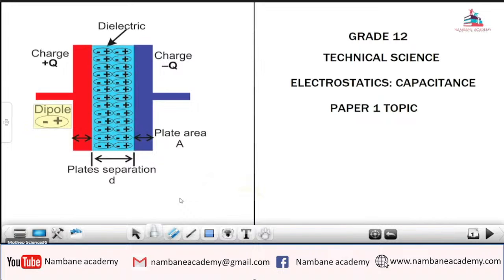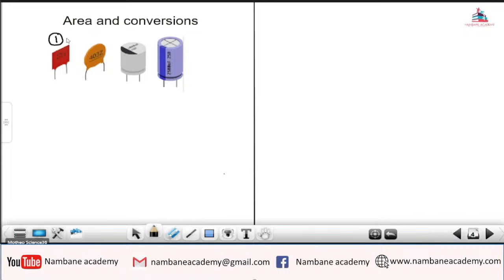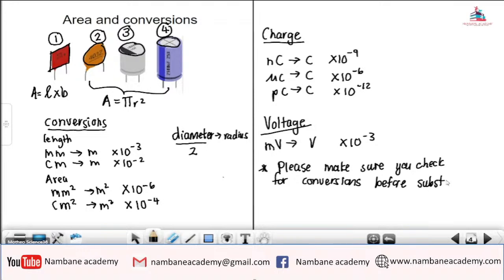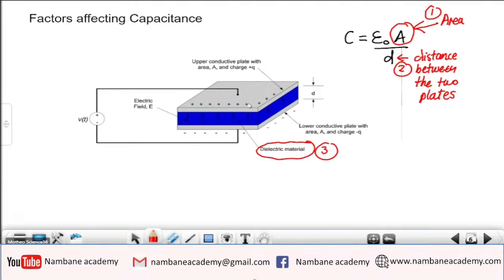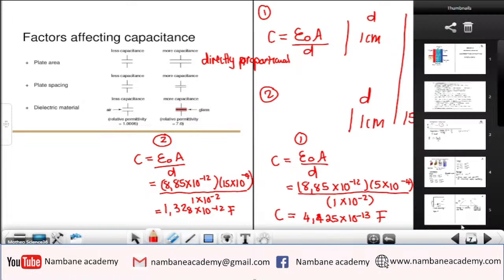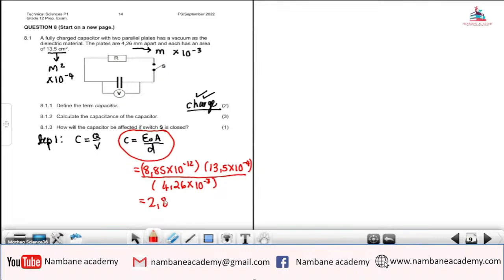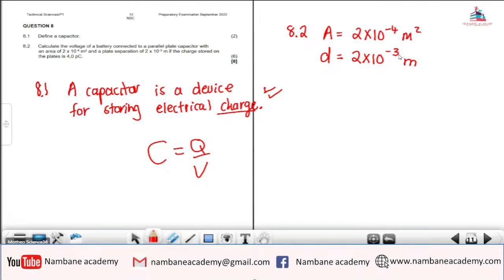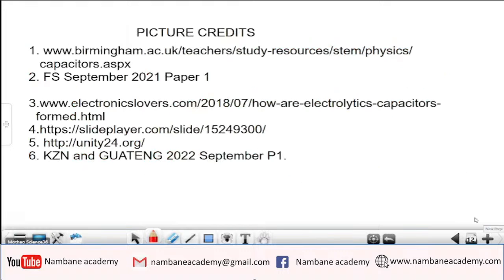Technical Sciences : Electrostatics : Grade 12: Revision 2023